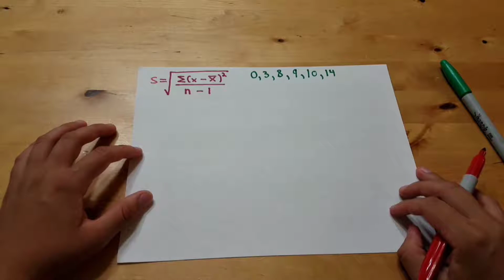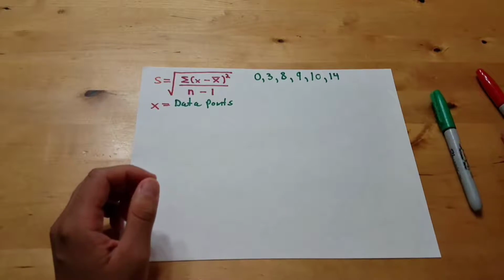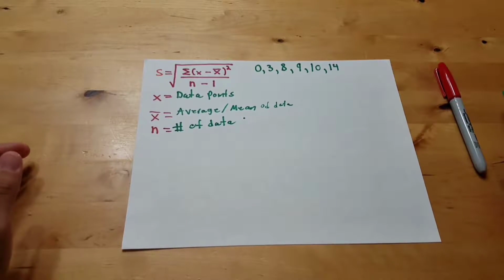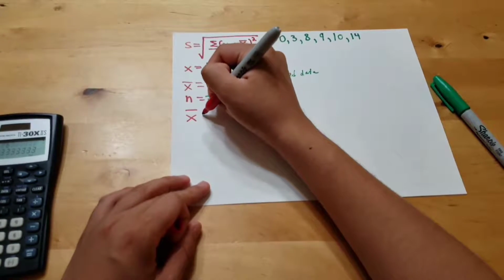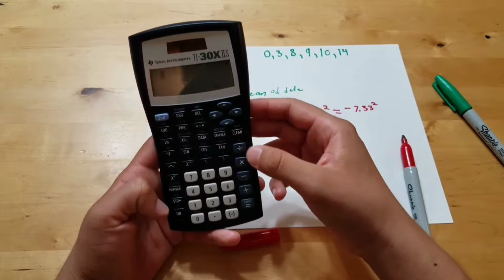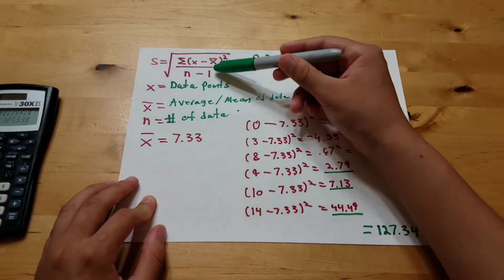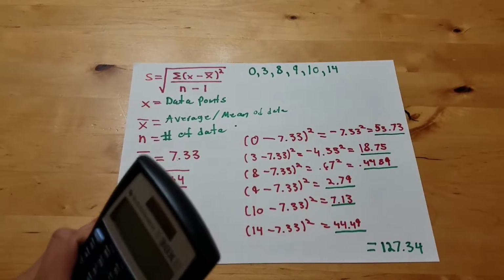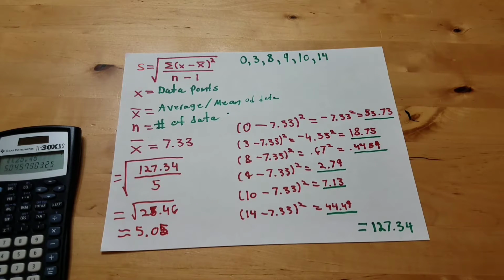Statistics: How to Calculate Standard Deviation Easily!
So what exactly is standard deviation? Well, the standard deviation is commonly used to understand whether a specific data point is “standard” and expected or unusual and unexpected. Standard deviation is represented by the lowercase Greek letter sigma. A data point’s distance from the mean can be measured by the number of standard deviations that it is above or below the mean. A data point that is beyond a certain number of standard deviations from the mean represents an outcome that is significantly above or below the average. This can be used to determine whether a result is statistically significant or part of expected variation.